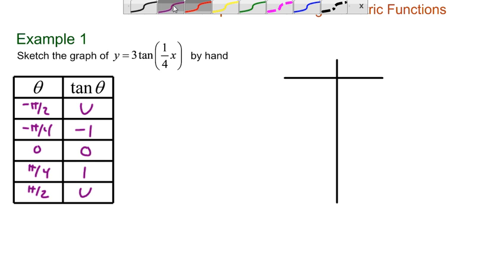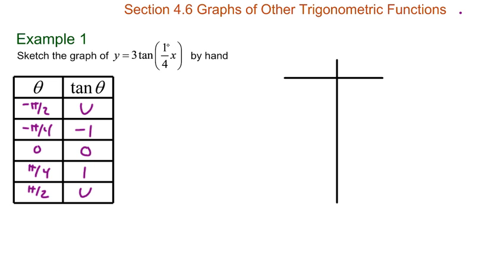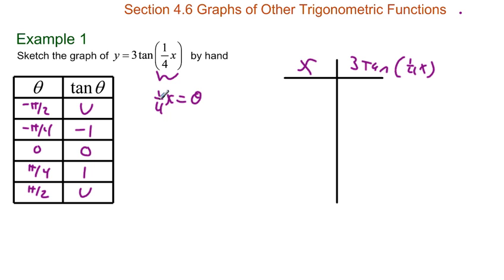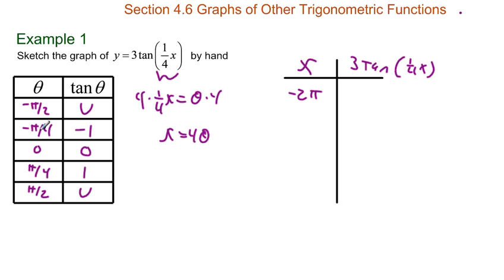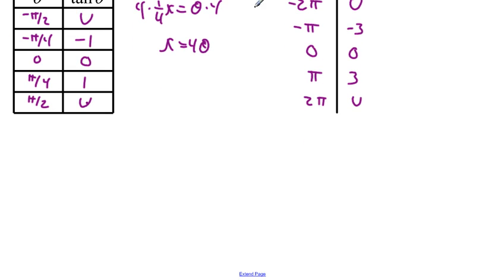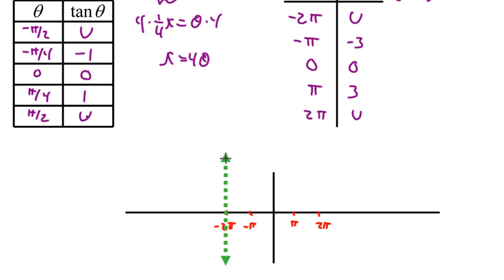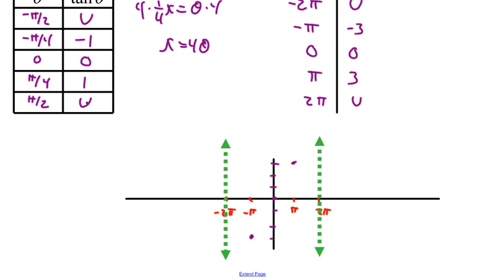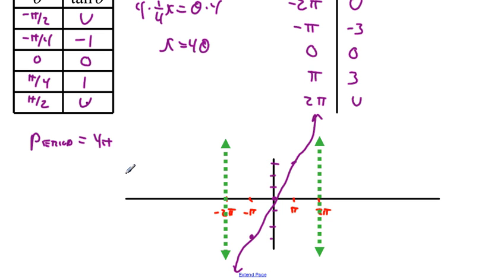Tangent Function Example 1